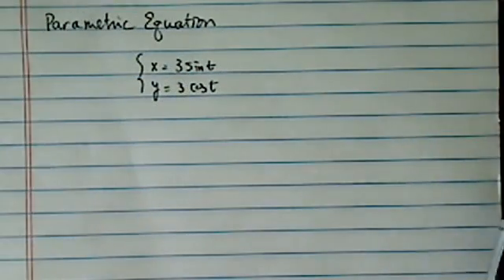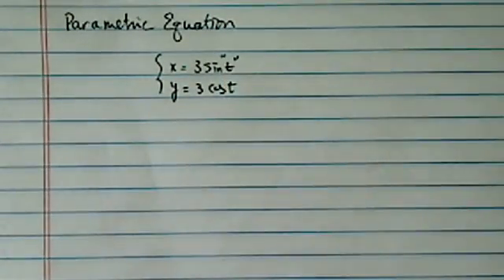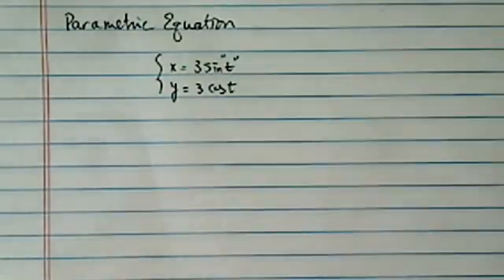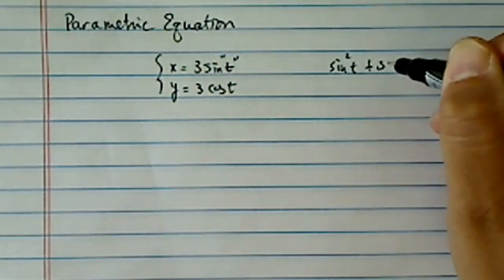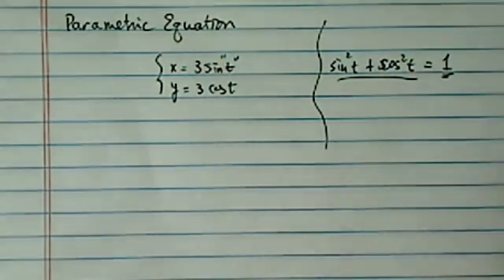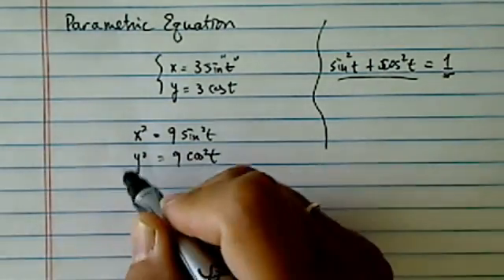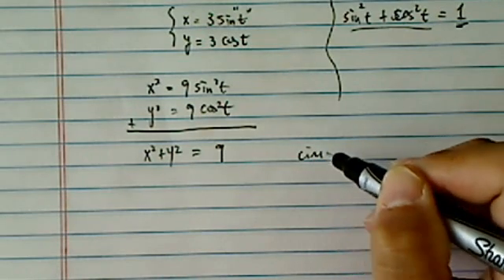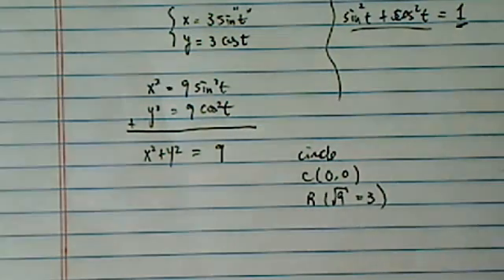HOW TO SOLVE PARAMETRIC EQUATIONS | Convert x = 3sin(t) and y = 3cos(t) to Cartesian Equations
Given the parametric equations x = 3sin(t) and y = 3cos(t). Determine the graph type and its orientation.